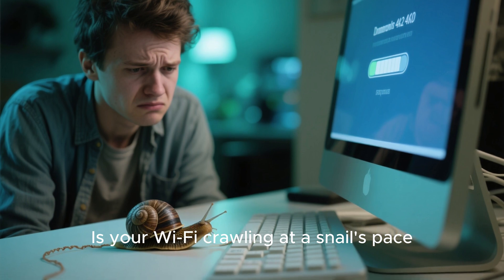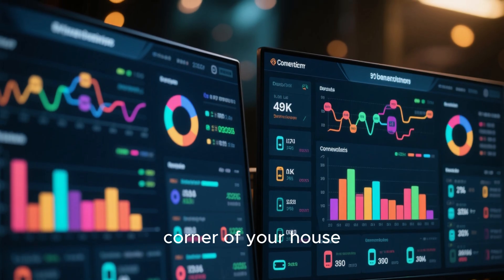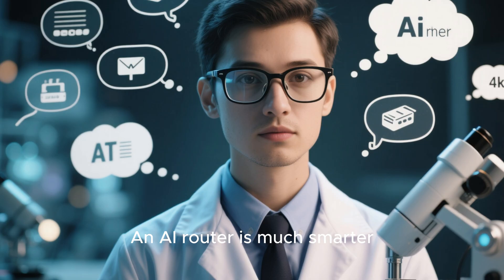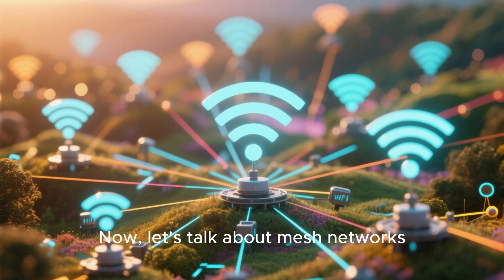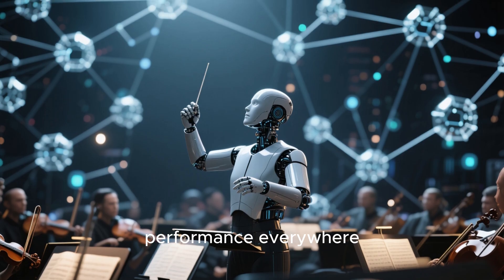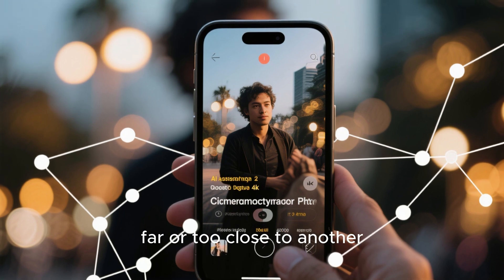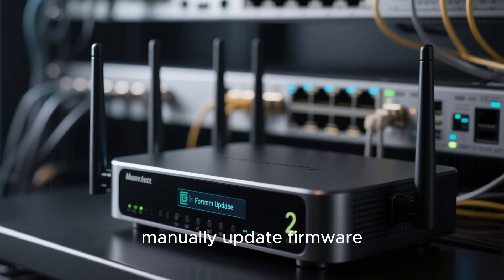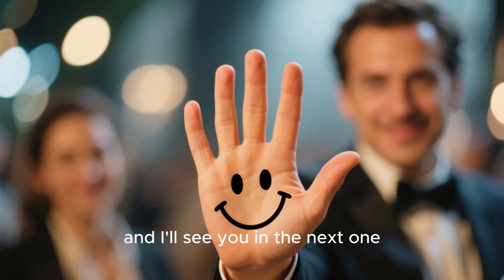What's The SECRET To SUPERFAST Wi-Fi Performance Now?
Discover the secrets to achieving superfast Wi-Fi performance in this video. We'll explore the latest advancements and technologies that make Wi-Fi networks faster and more reliable than ever before. From improved router designs to cutting-edge wireless standards, we'll dive into the key factors that contribute to exceptional Wi-Fi speeds. Whether you're a tech enthusiast or just looking to upgrade your home network, this video will provide you with valuable insights and information on what makes Wi-Fi performance superfast now. Learn how to optimize your Wi-Fi setup and enjoy seamless online experiences with superfast Wi-Fi.